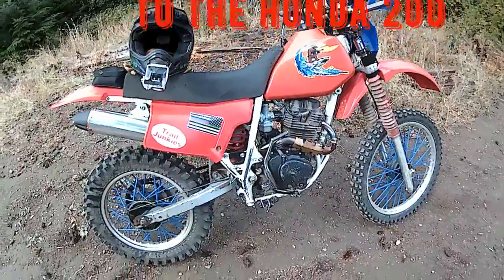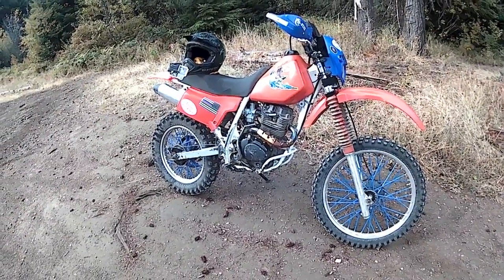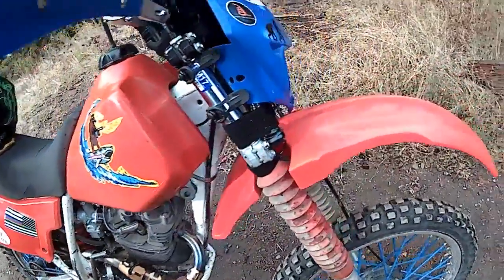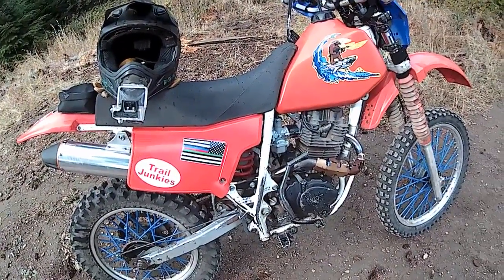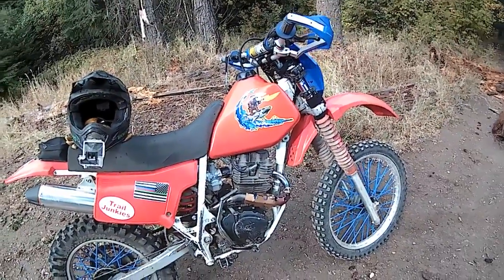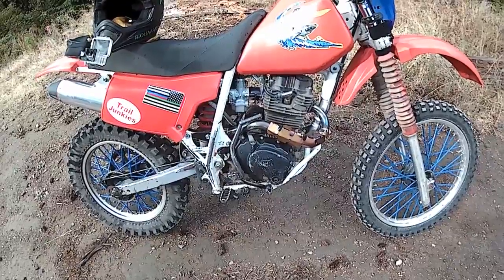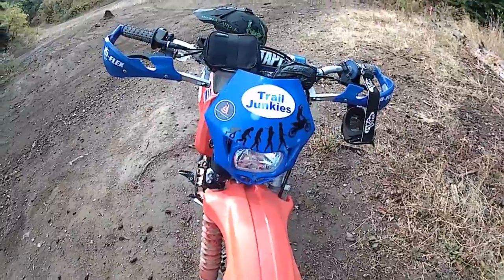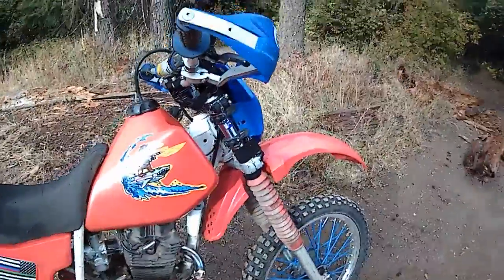Electric start 1991 xr200 into xr229.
Matt talks about his xr229

zongshen 250 as replacement for the Honda 200
bolts right in and can be tuned from 15HP to 21HP maybe 26HP
motor is VERY reliable and easy to work on and way cheaper then rebuilding the Honda 200 motor.  Bike truly rips big hills and woods seems to be a little super tractor doesn't like to bog out at all. 13 front and 48 rear for gearing.